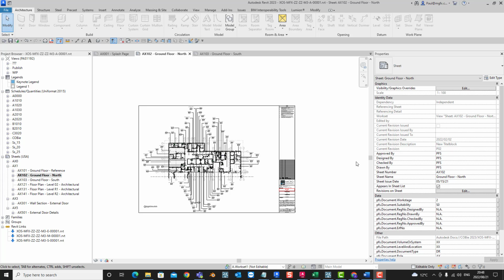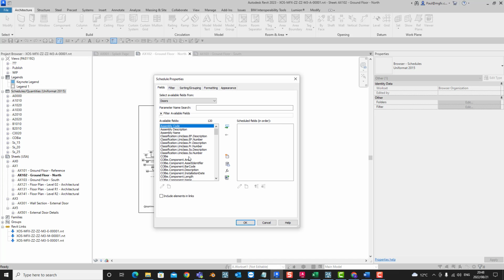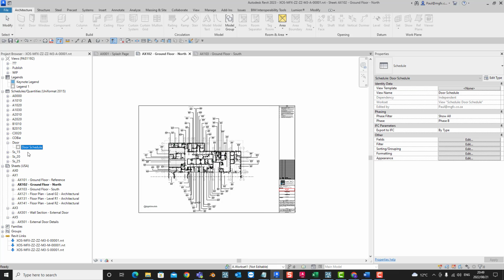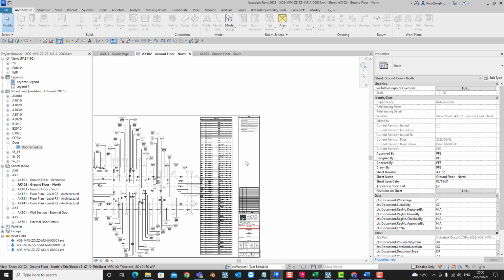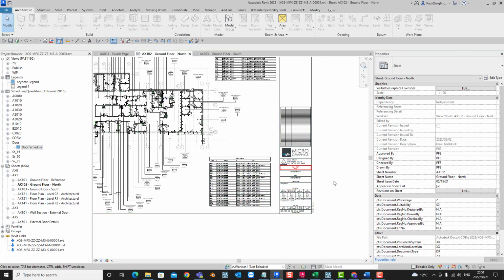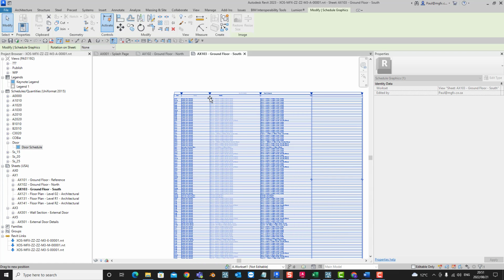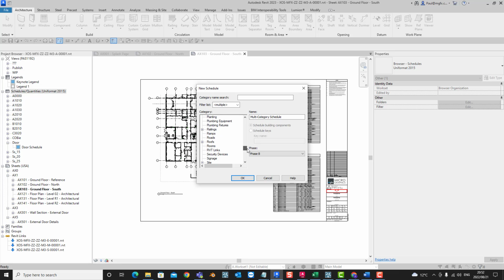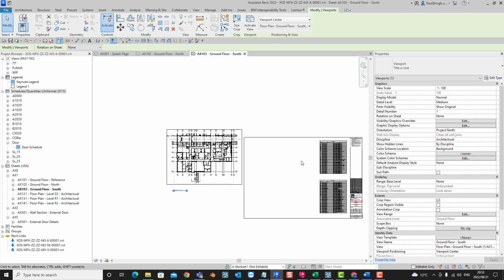Revit 2023 - Door Schdedules Filter by Sheet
In this video, we look at the ability of Revit 2023 to filter schedules by sheet. Previously it was only Keynotes that could be filtered by sheets. Now it seems almost any schedule can be filtered as such. This capability should simplify our lives as Revit modelers and is a great addition to the Revit platform.